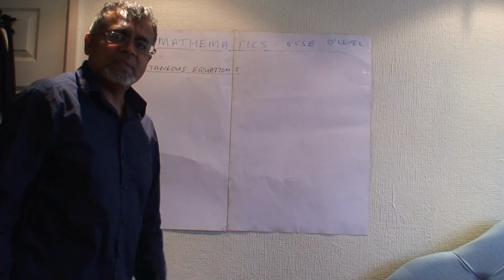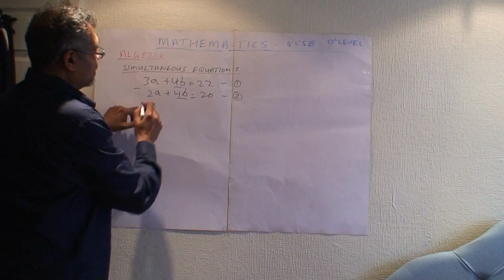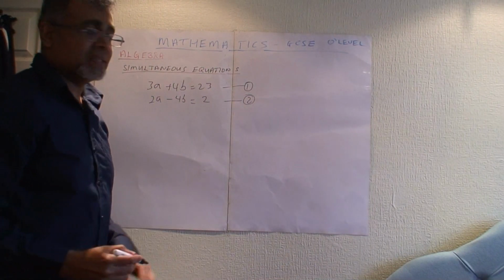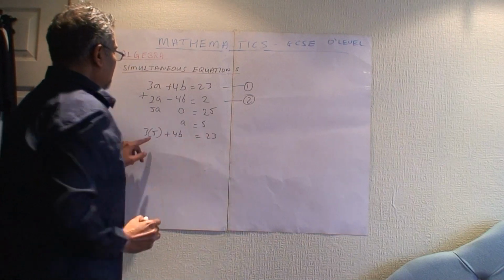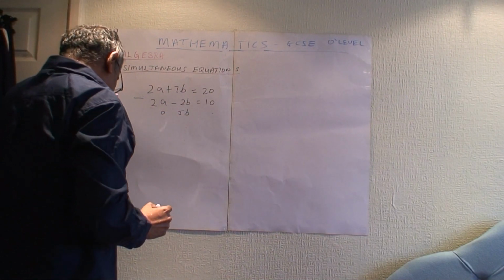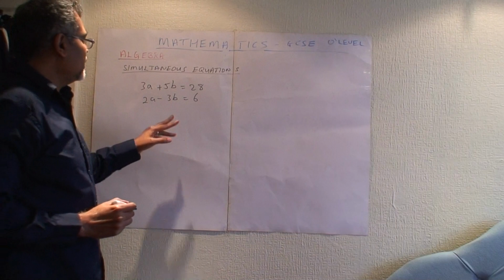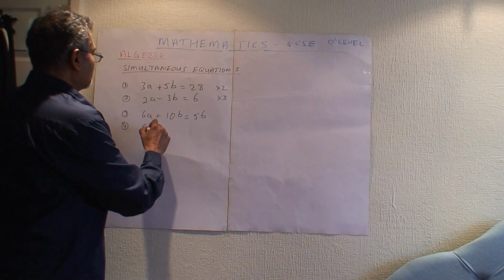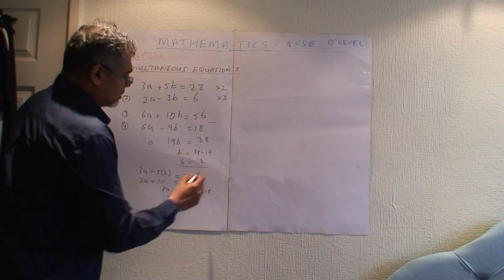Algebra Pt 7 Simultaneous Equations